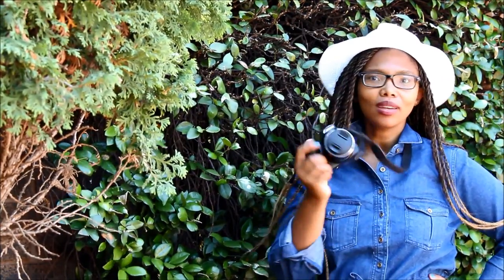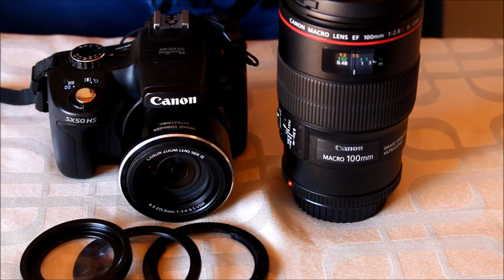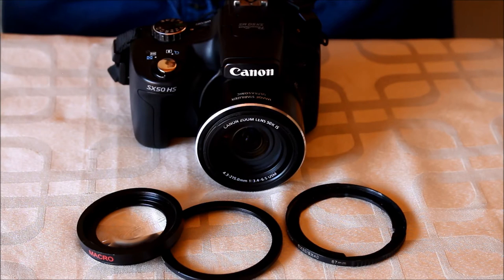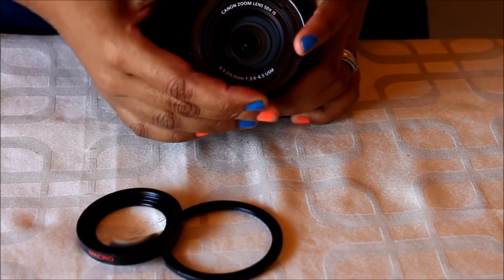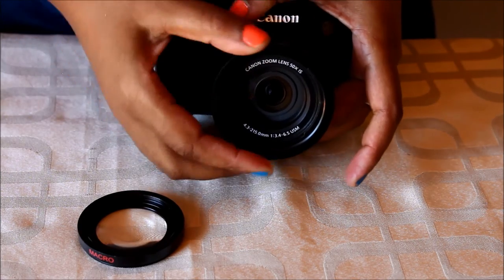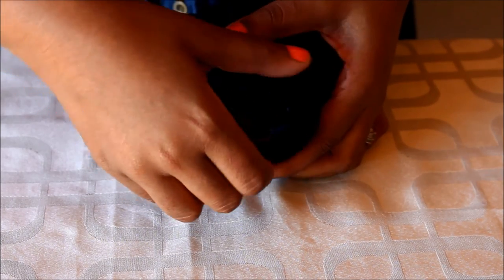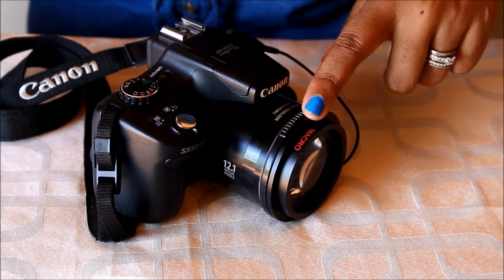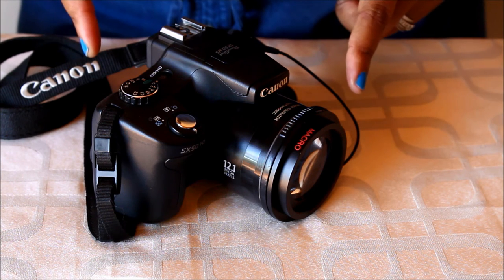How to take macro photos without a DSLR (cheap, simple, no jargon)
A simple tutorial for taking amazing macro pictures with your "point and shoot" fixed lens camera, without spending a lot of money. You don't need an expensive DSLR & even more expensive macro lenses to get started with this hobby. If you'd like to take close up and larger than life pictures of insects, flowers, stamps or jewellery you're selling on Ebay for example, you can use your compact camera with just a few small and very cheap tweaks. This is the type of video I wanted to see years ago before I got into the hobby. It is simple, no confusing terms or jargon. They are plenty of videos with technical explanations but most are just too much for beginners.

I show you my simple macro set-up with my Canon SX50HS camera, which I got many years ago before getting a DSLR & prime lenses. You will also see many pictures I took with my basic camera & macro set-up, to see what is achievable on a budget. Starting out this way with a basic, affordable kit is a great way to learn whether you are really into the hobby, before you invest a lot of money in a DSLR & lenses.

Something I forgot to mention in the video: Always try to shoot in Manual mode or use the close up setting (it is a little flower on Canon cameras).

If you already have a DSLR but don't have a dedicated macro lens yet, I am doing a follow up video on how you can still take macro pictures for very cheap.
WEB: TheRainQueen.com